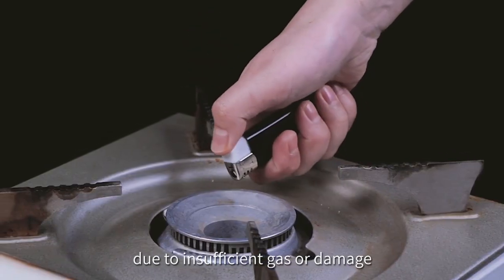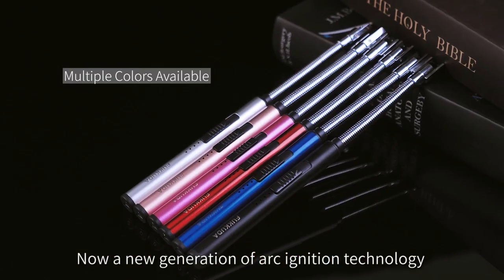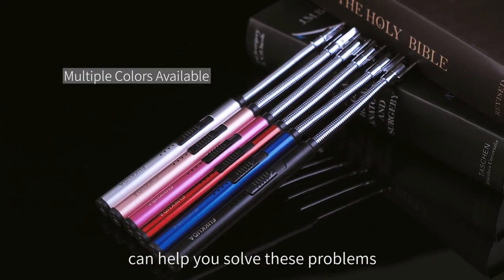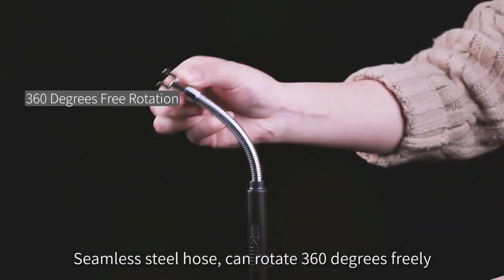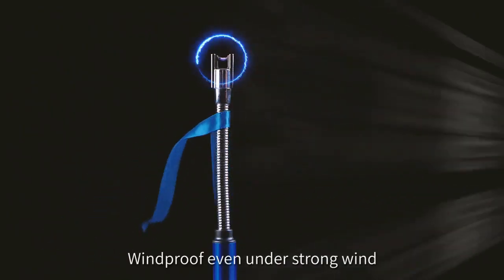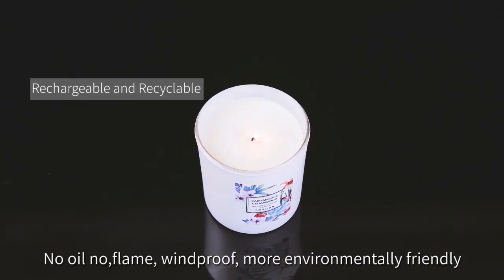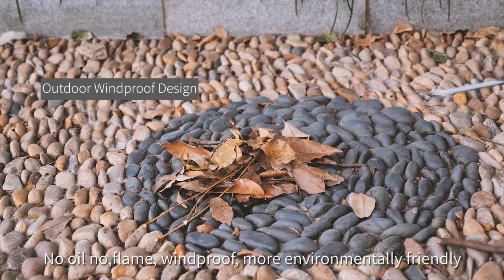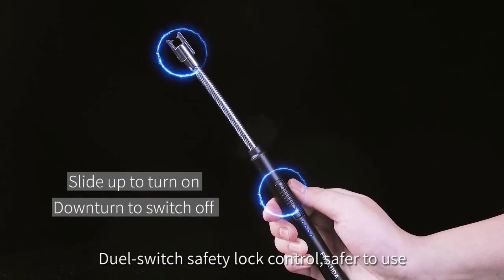Electric Arc Lighter with USB Rechargeable Battery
In this video I am going to share Electric Arc Lighter with USB Rechargeable Battery.